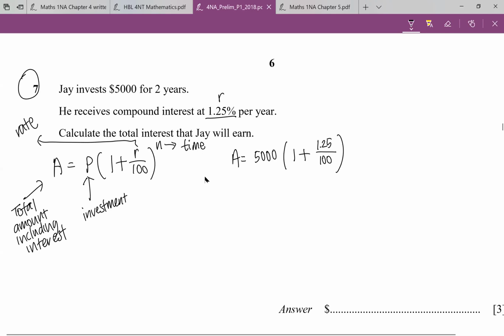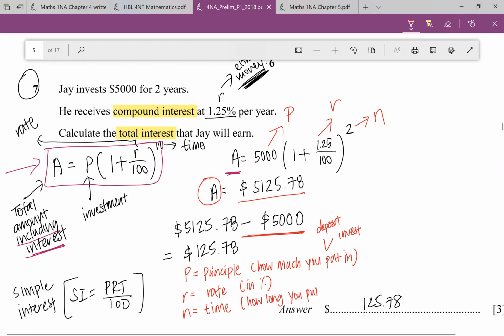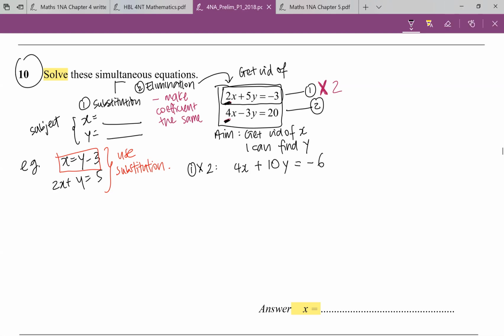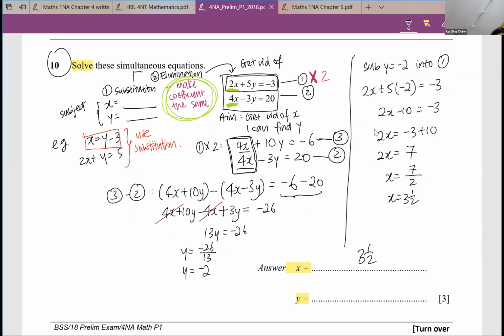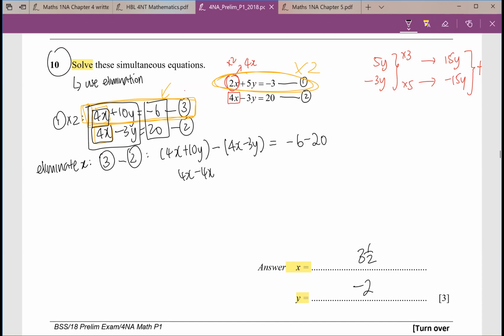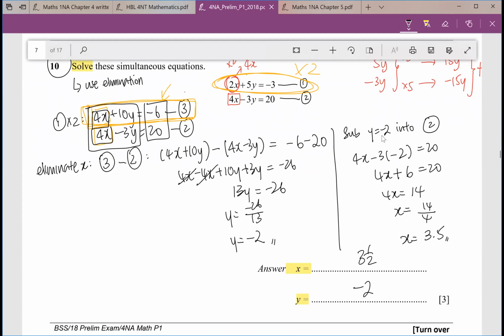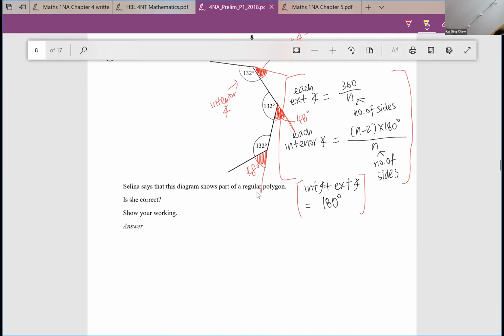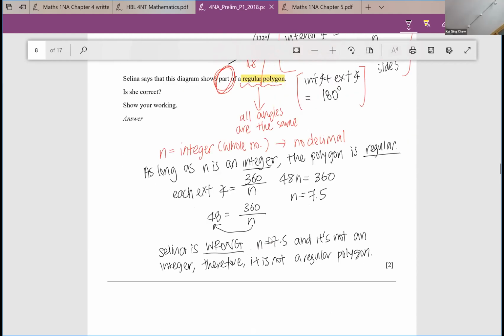4NA HBL Discussion 1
In this video, we have worked on the following topics:
1. Compound Interest
2. Solving Simultaneous Equations
3. Polygons